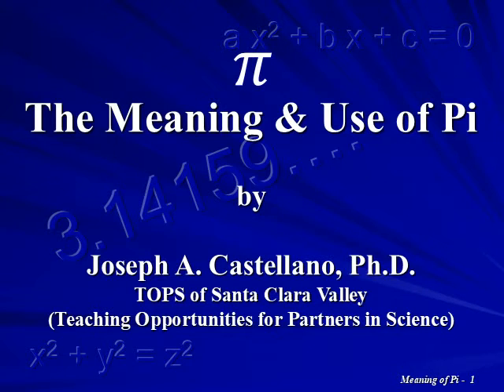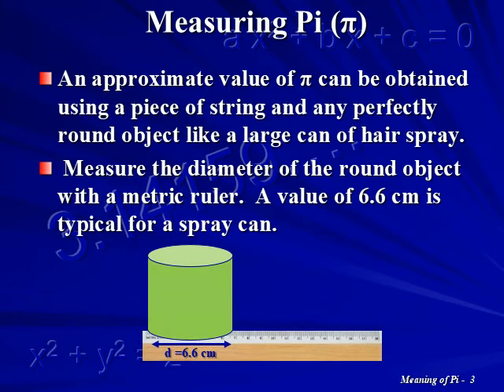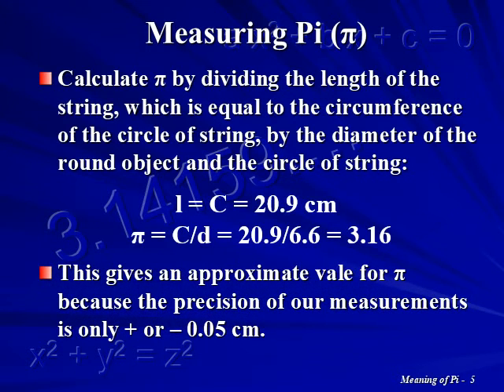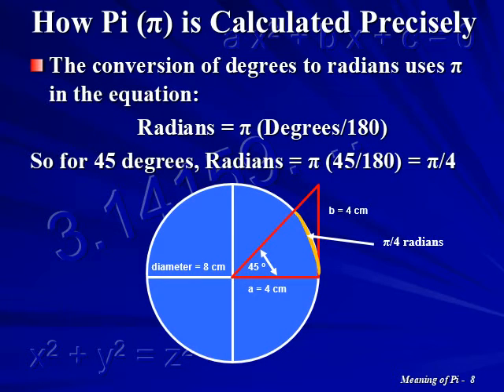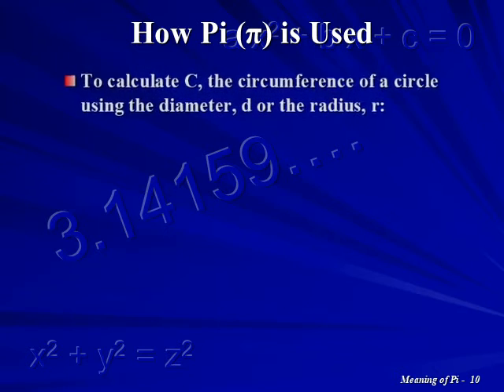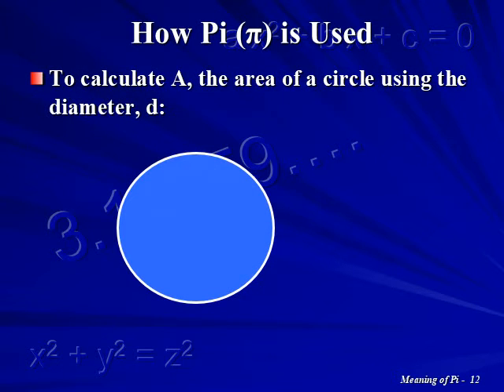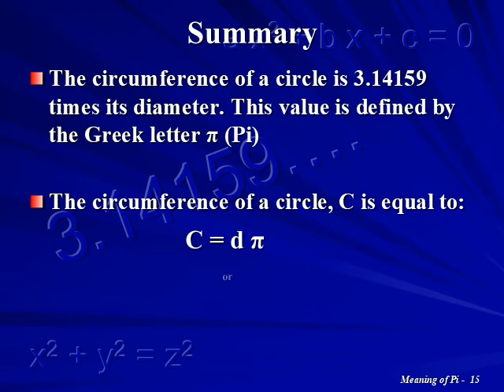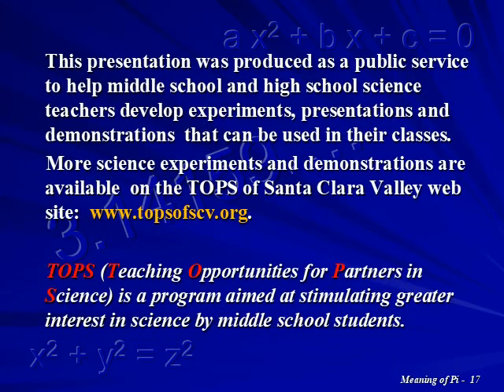Meaning of Pi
This video explains the meaning and the many uses of the important
mathematical symbol known as pie.  Presented by TOPS of Santa Clara Valley for STEM instruction.  See topsofscv.org